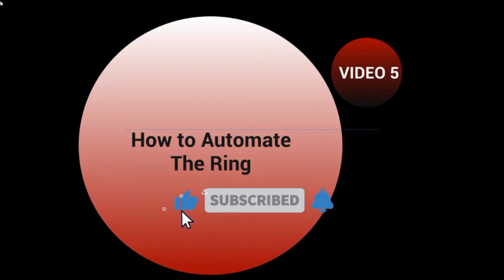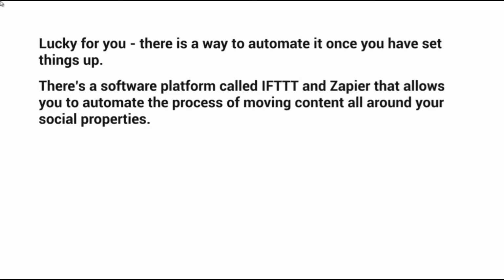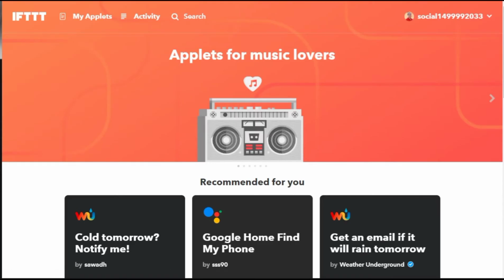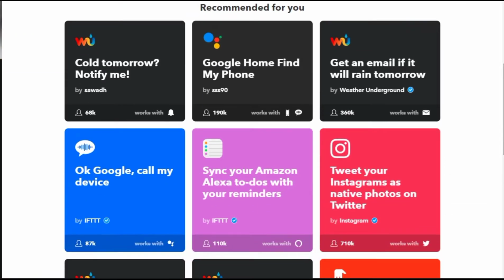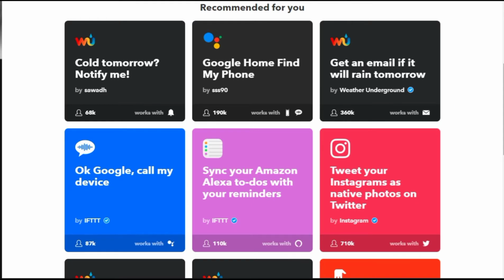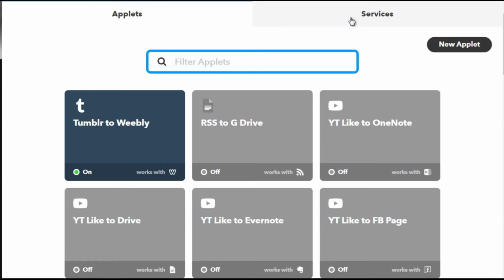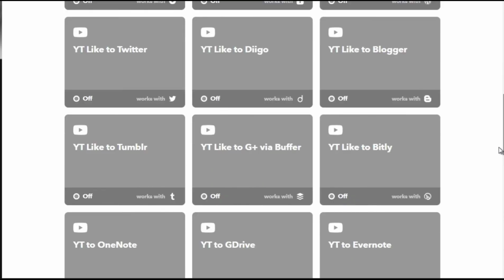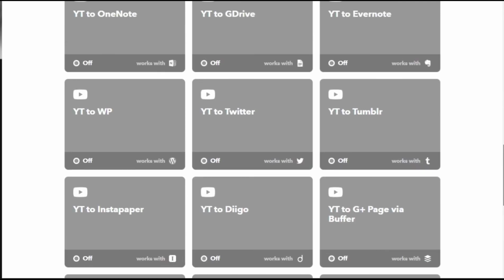#5 HOW TO AUTOMATE THE RING / How To Grow YouTube channel Faster......